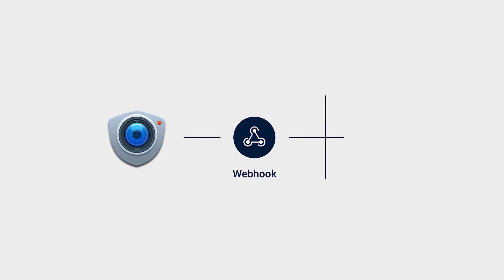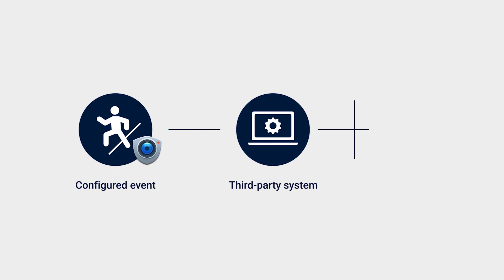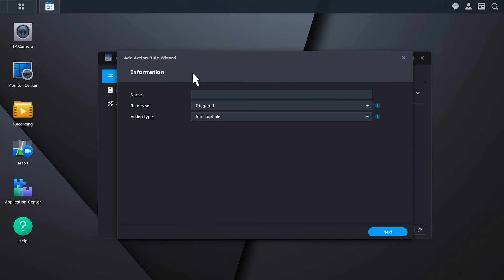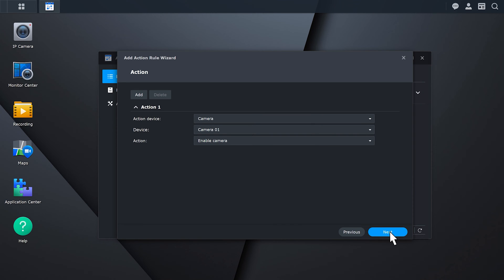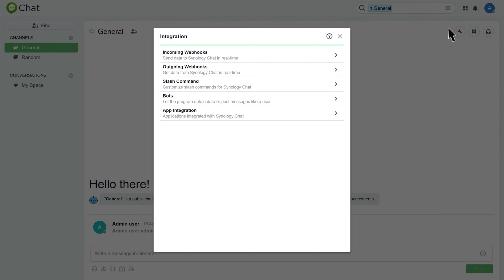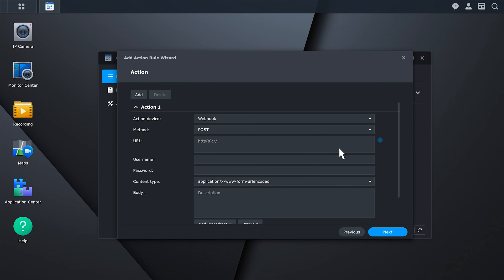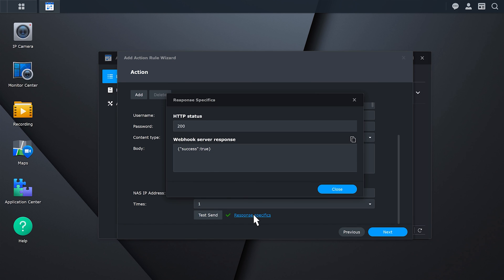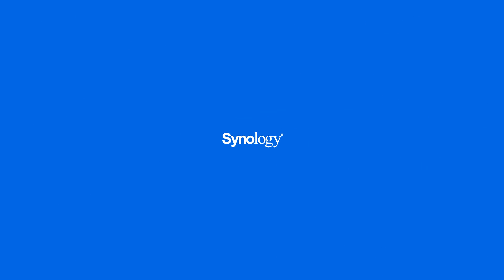How to Send Surveillance Station Data to Third-Party Services | Synology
With Surveillance Station's webhook action rules, you can seamlessly integrate with third-party platforms to perform actions  like send license plate recognition results to access control systems for automated door control, or share face recognition results with attendance systems for effortless clock-in and clock-out. In this video, we'll take "sending face recognition results to Synology Chat" as an example to demonstrate how Surveillance Station webhook action rule works.

00:00  Introduction
01:00  Specify an Event
02:02  Get a Webhook URL
02:47  Complete Action Details

- How do I send Surveillance Station data to third-party systems via webhooks?
- How do I send Surveillance Station data to Synology Chat via webhooks?

Got questions? Our technical solution experts can provide tailored demonstrations and help your organization find the right solution.